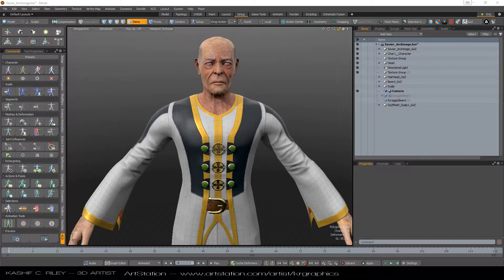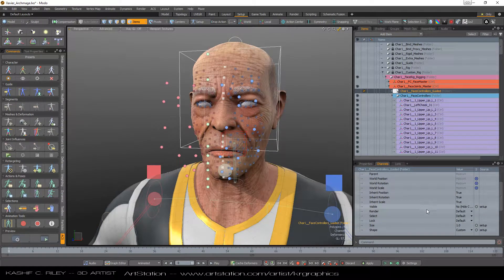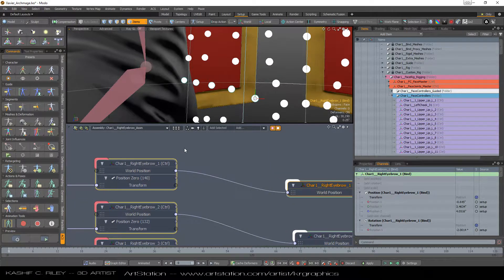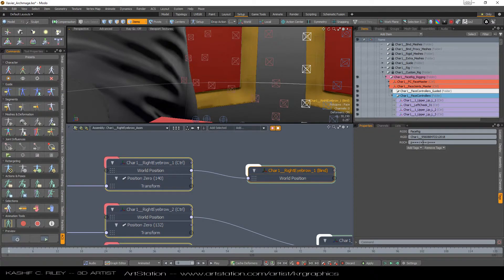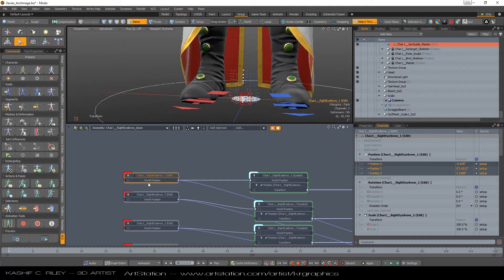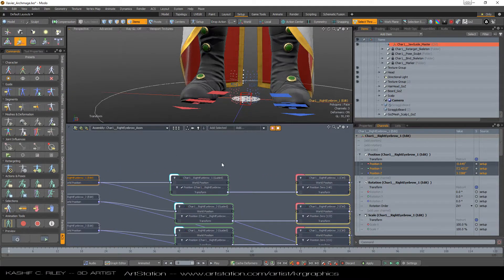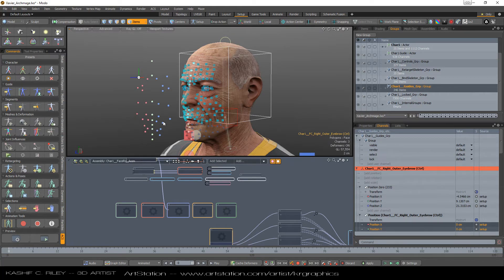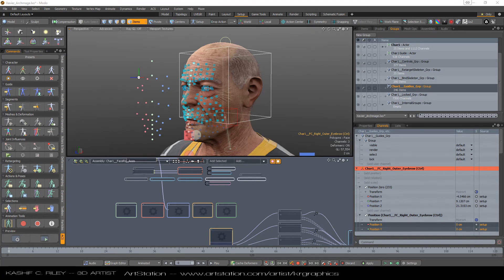KRGraphics R&D: ACS2 Modo Face Rig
Welcome to 2018. After watching videos on extending the ACS2 rig, by Lukasz Pazera on the PixelFondue channel, I wanted to take this a bit further and create a facial rig for my characters, which is intended for hand animation through driven keys and motion capture, which greatly speeds up my workflow.

In this video, I demonstrate how I constructed this facial rig over the course of three months, and it was a lot of failures, frustration, and eventual success. I hope for the next few weeks, I will roll out videos on facial tests with the rig, as well as using motion capture with it.